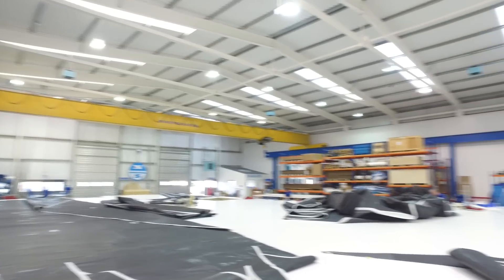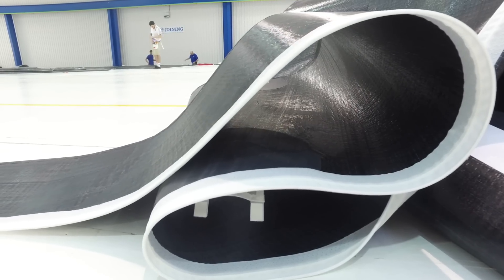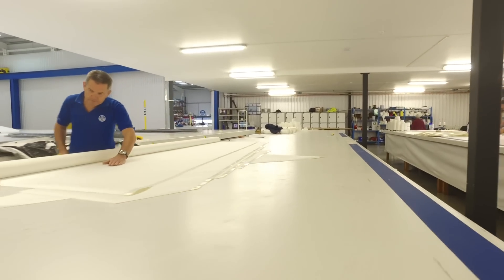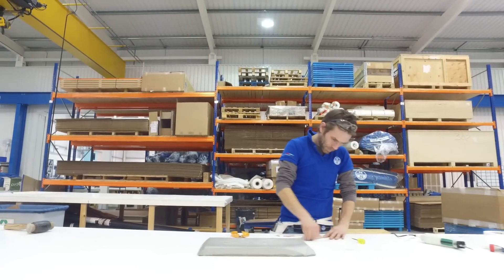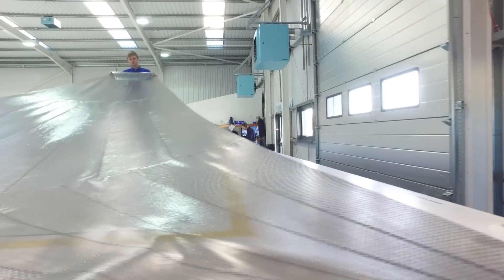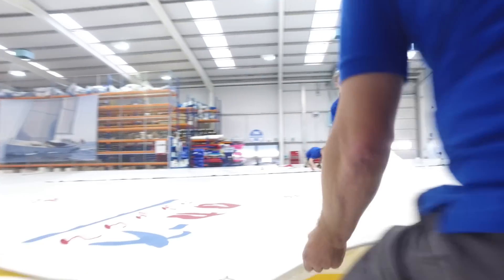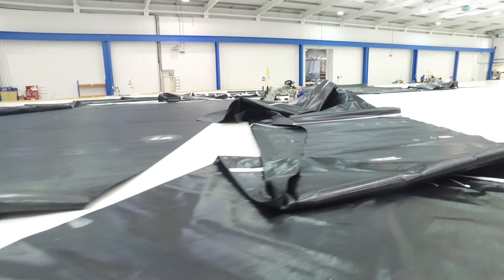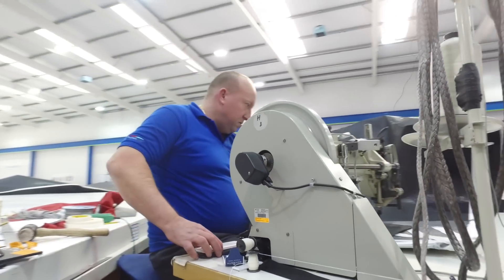How Sails Are Made - Behind the Scenes at the MEGA Loft with North Sails